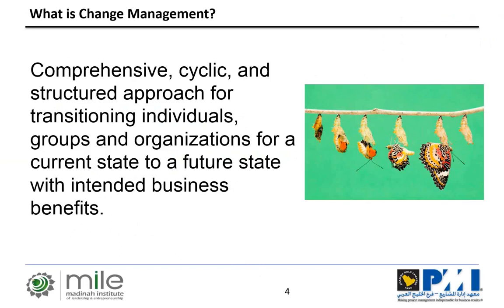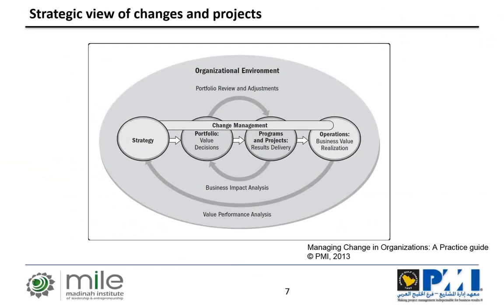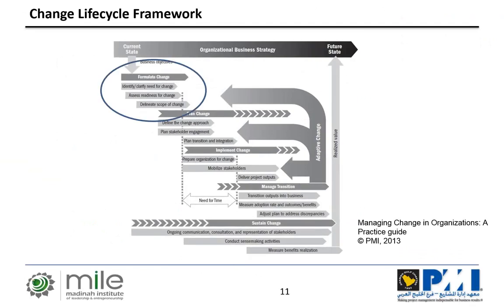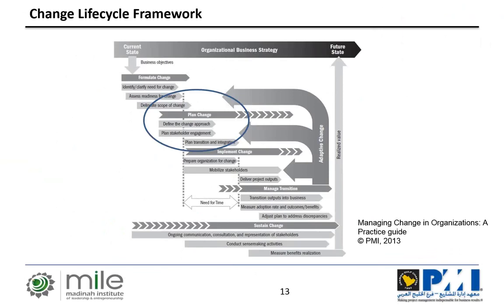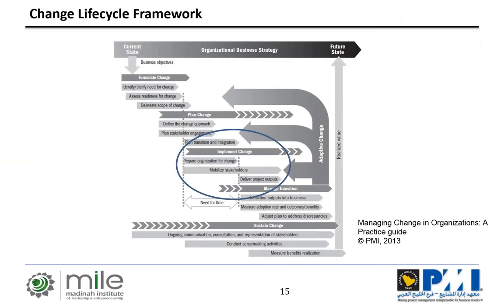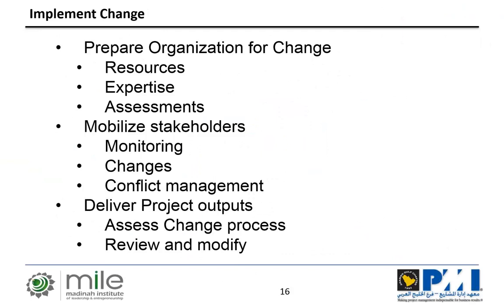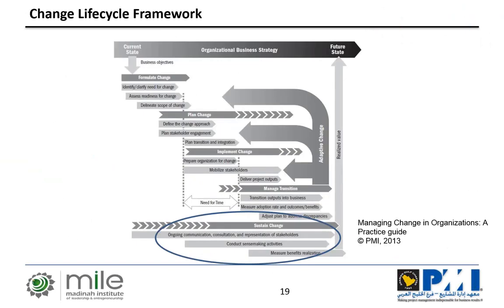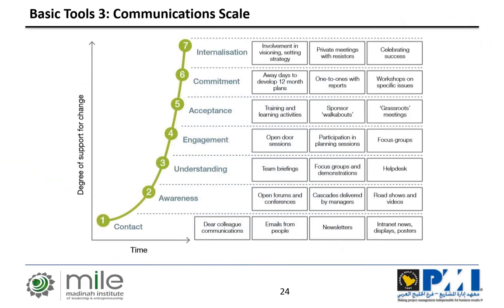How to manage change in a project and not to fail trying